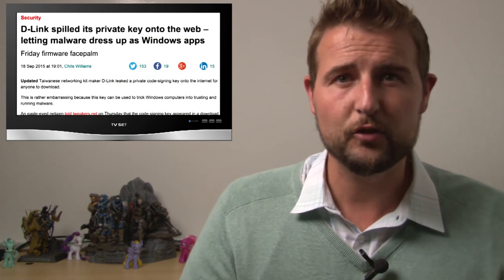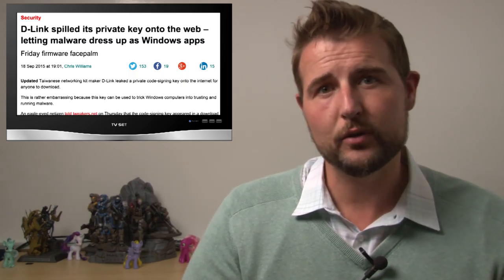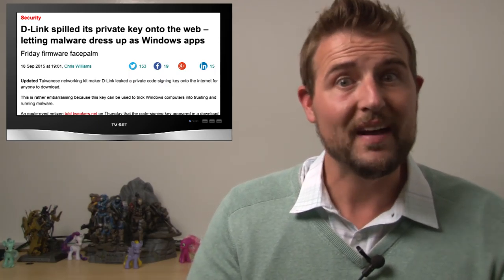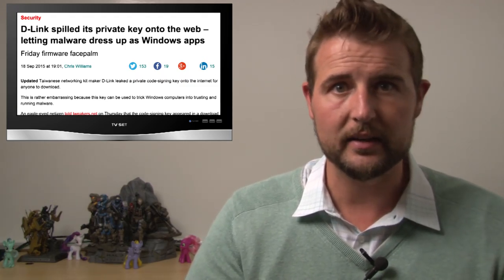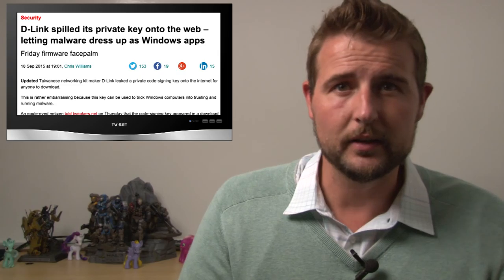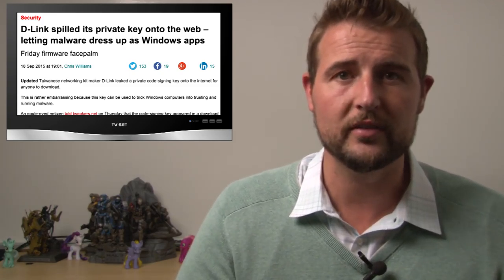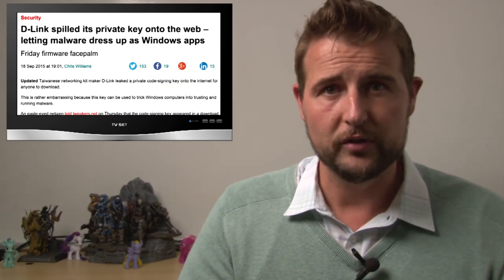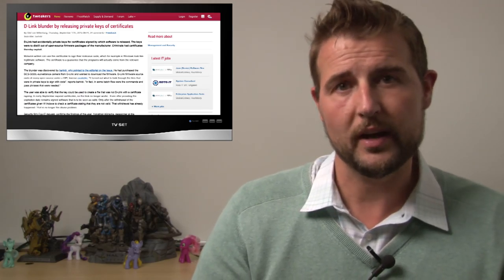D-Link Leaks Key - Daily Security Byte EP.146